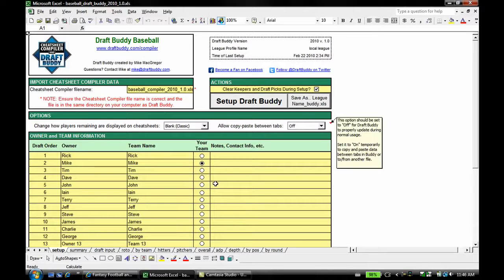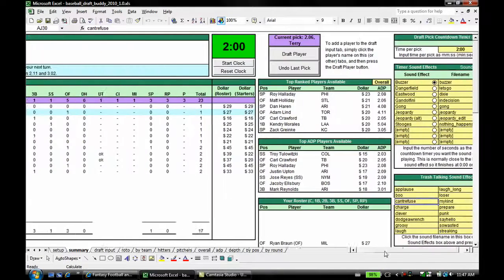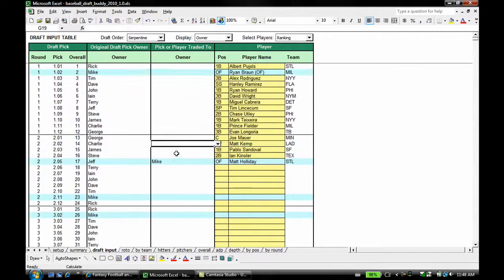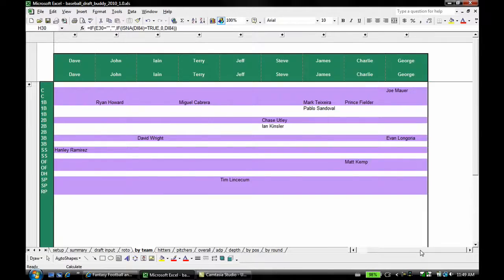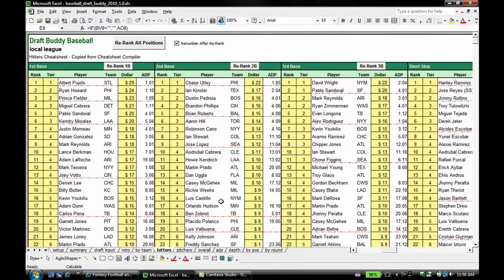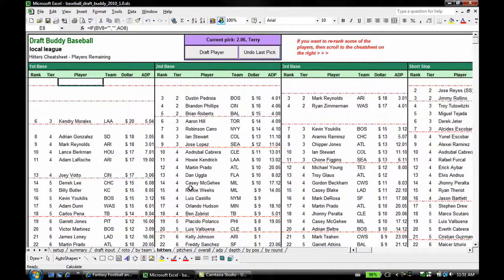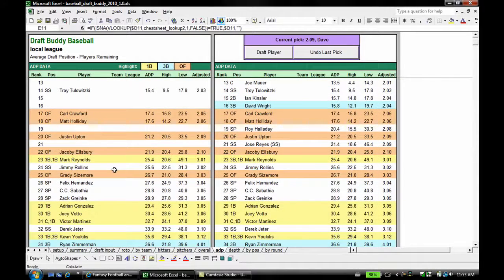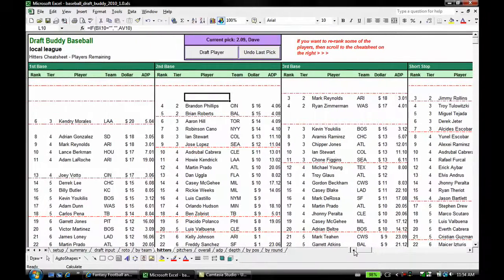[Collection] Draft Buddy DraftBuddy.com Demo